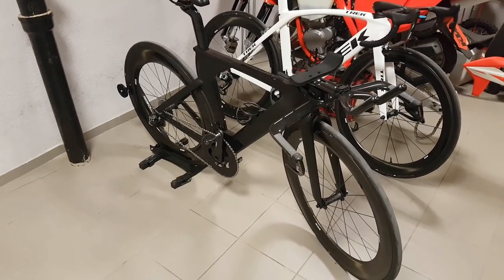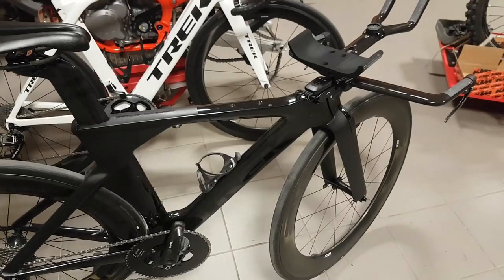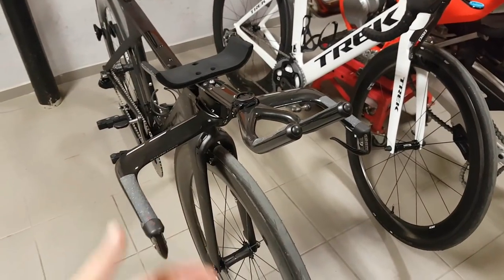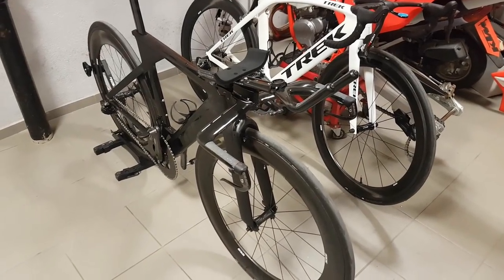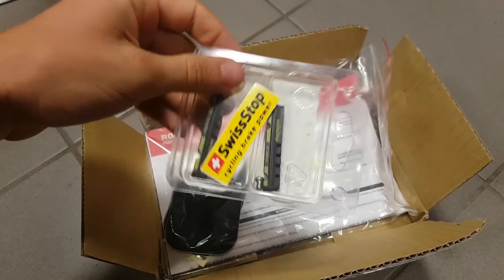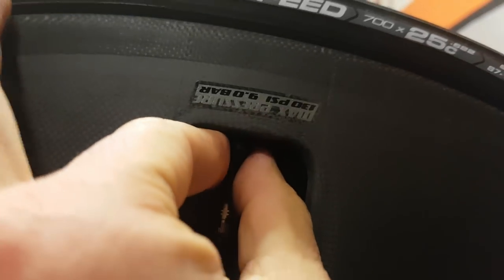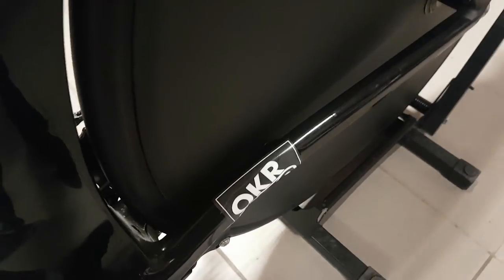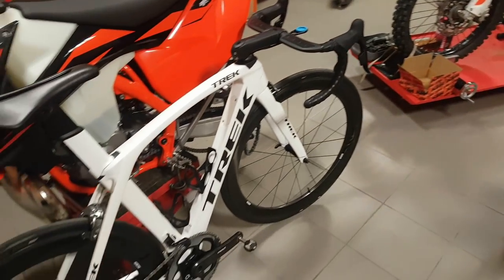The TT project - ep.2: Disc dilemma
Explaining my TT wheel choices.